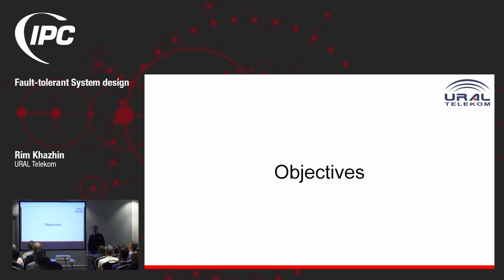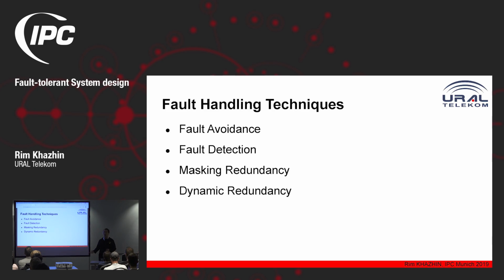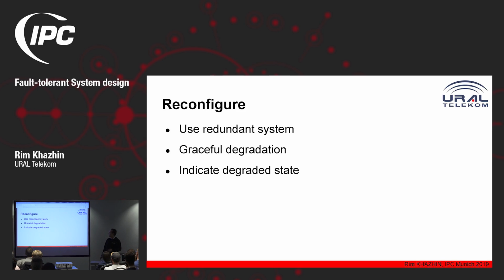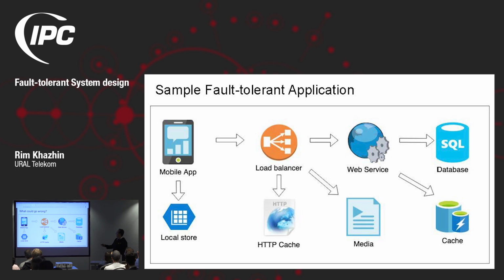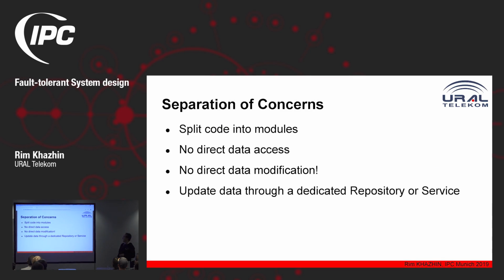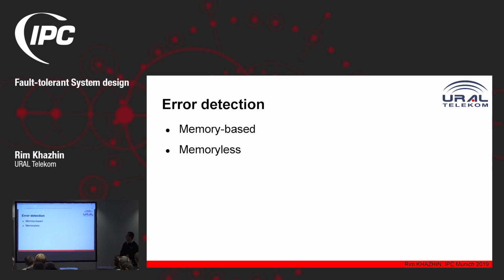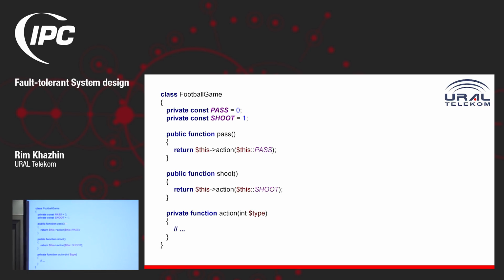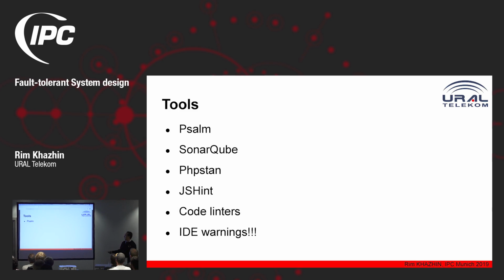Fault-tolerant System design | Rim Khazhin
Operating a high-load mobile application and its backend on a daily basis while continuously adding new features and preventing everything from collapsing is a difficult job. Numerous external services and APIs, continuous refactoring and system optimization makes this process even more error-prone.

We will overview internals of a an app with 13 million users worldwide processing over a million transactions per day. We will cover fault-tolerant system design guidelines with an emphasis on multi-fault tolerant systems. Author will share robust application development best practices and go through common mistakes with detailed explanations.